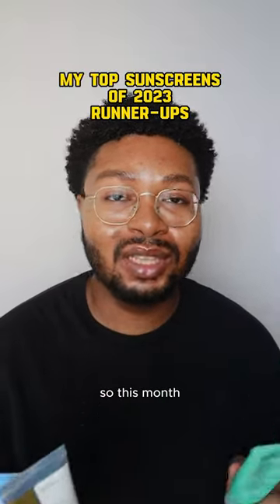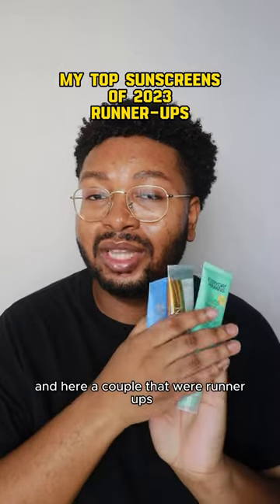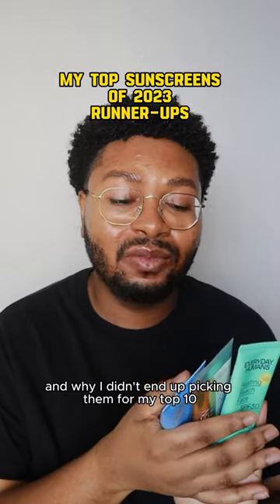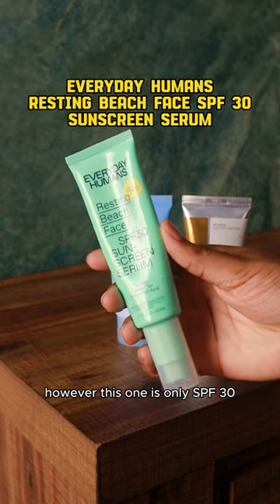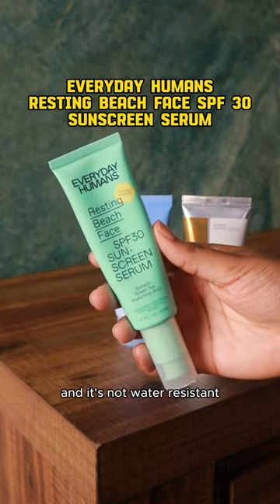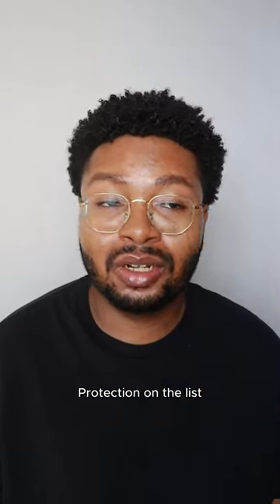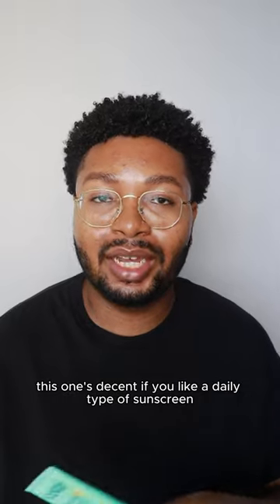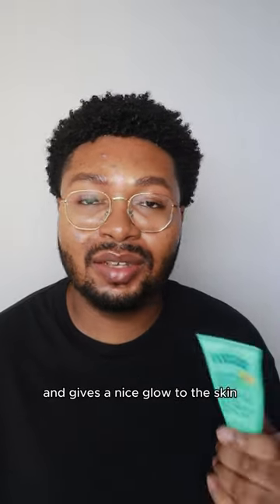My Top Sunscreens of 2023 Runner-ups (Part 1)